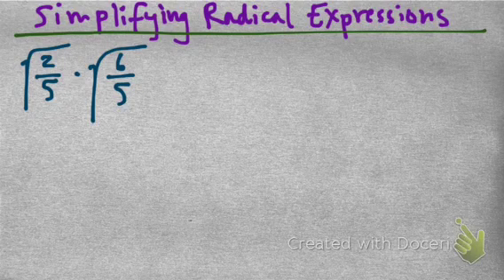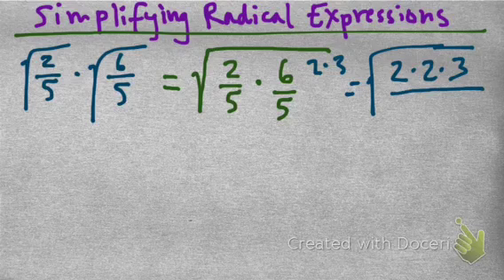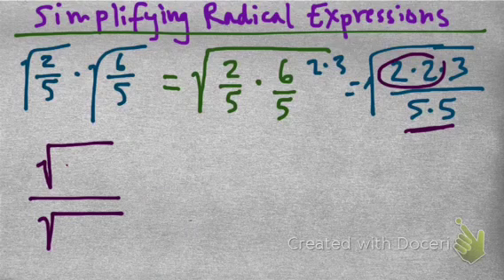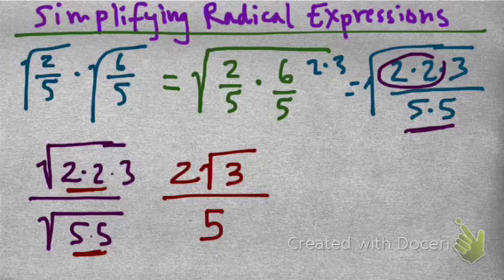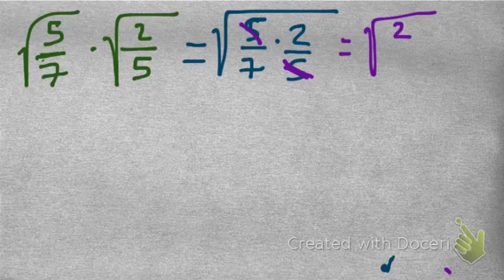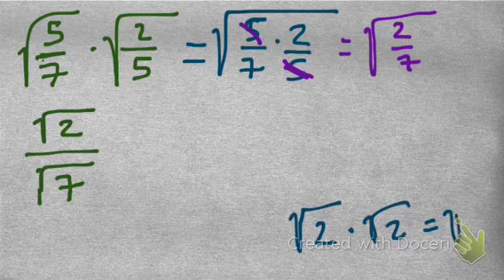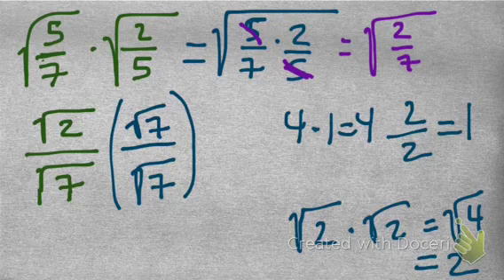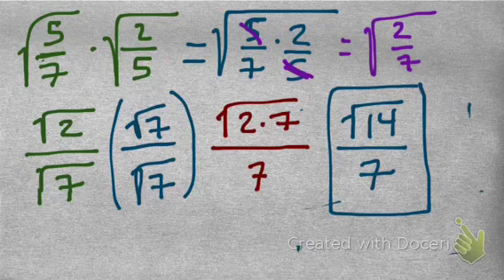Simplifying Radical Expressions 2